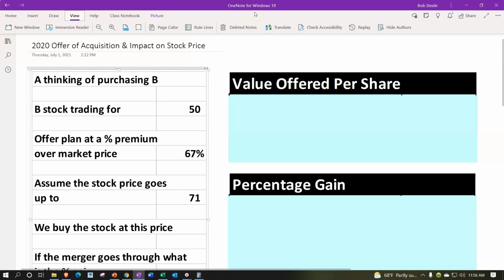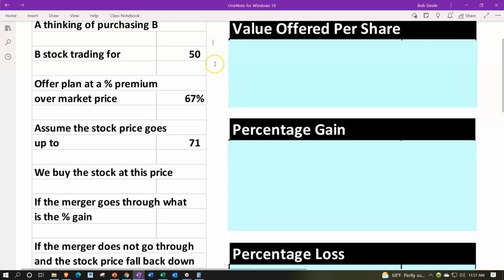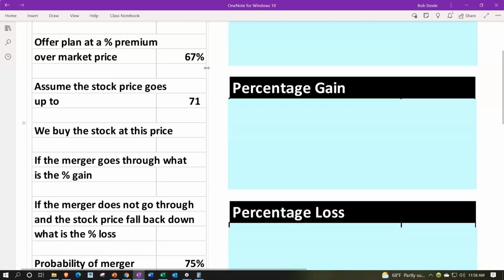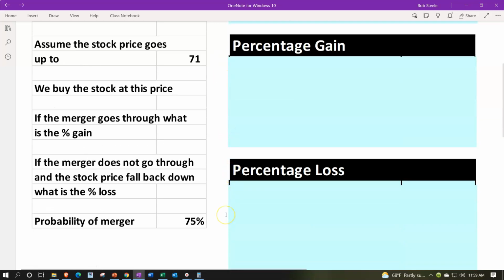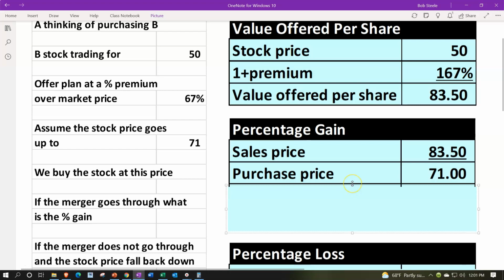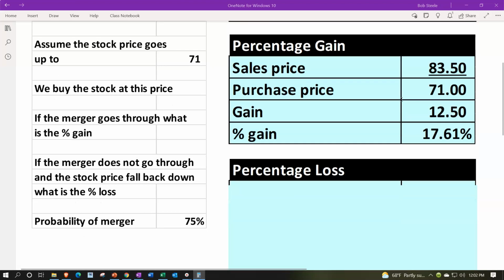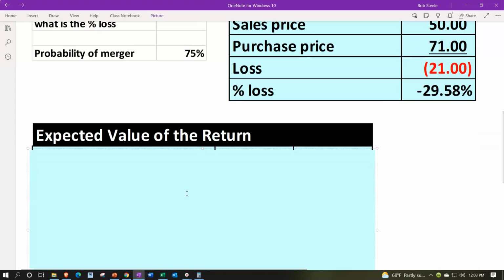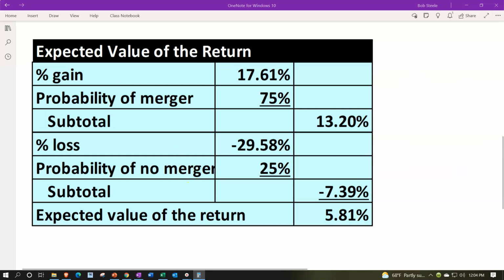Offer of Acquisition & Impact on Stock Price 2020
Offer of Acquisition & Impact on Stock Price